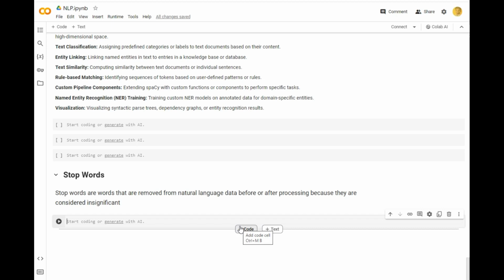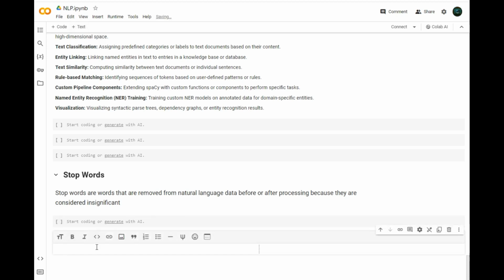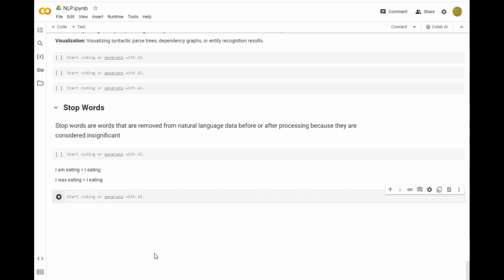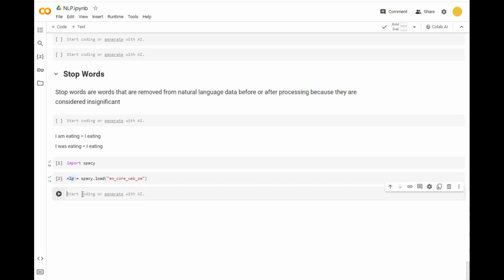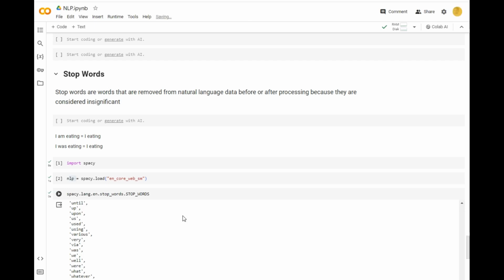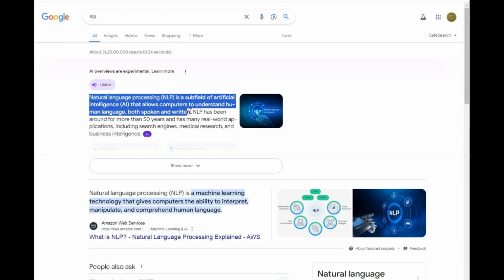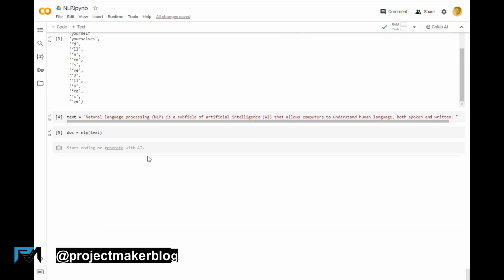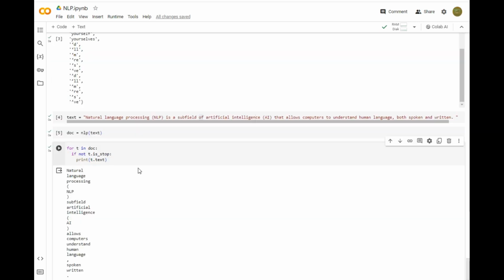Stop Words in Natural Language Processing (NLP) 🛑 || python for beginners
Hello Guys,

Welcome to Day 88 of our data science journey! In this tutorial, we delve into the concept of stop words in Natural Language Processing (NLP) and explore their significance in text analysis and processing. Join us as we uncover the role of stop words and learn how to handle them effectively in NLP tasks.

Stop words are common words such as "the," "is," "and," and "in" that often occur frequently in text but carry little semantic meaning. In this video, we provide a comprehensive overview of stop words and discuss their impact on text analysis and machine learning models.

Here's what we cover in this tutorial:

Introduction to Stop Words: Understanding the definition and significance of stop words in NLP and their impact on text processing tasks.

Identifying Stop Words: Exploring common stop words in the English language using the Spacy library in Python.

Filtering Stop Words: Demonstrating how to filter out stop words from text data using Spacy's stop words functionality.

Stop Words Removal: Implementing stop words removal techniques to preprocess text data and improve the quality of NLP models.

Best Practices: Discussing best practices for handling stop words and optimizing text processing pipelines in NLP applications.

Join us as we unravel the mysteries of stop words and learn how to effectively manage them in NLP projects. Whether you're a beginner or an experienced practitioner, this tutorial will provide valuable insights into stop words and their role in text analysis and machine learning.